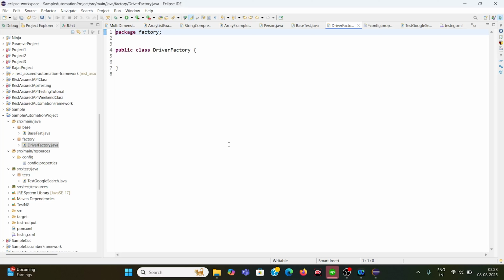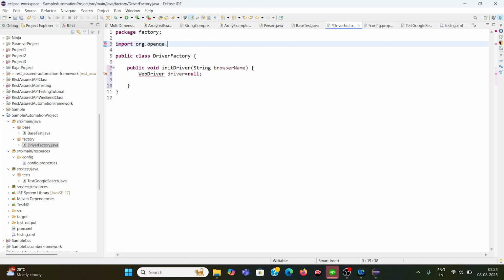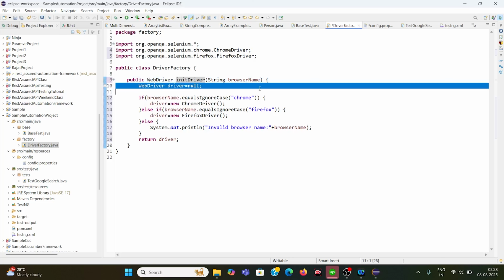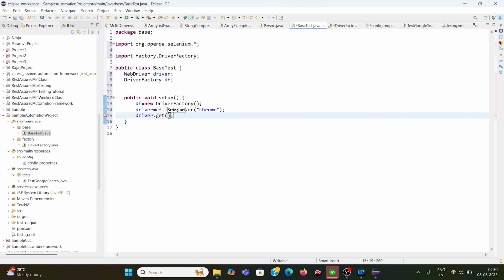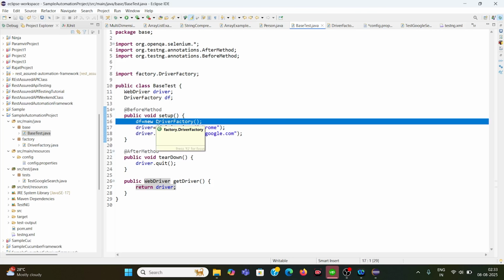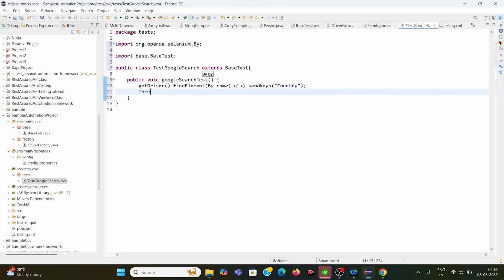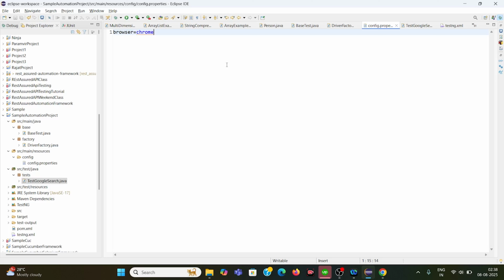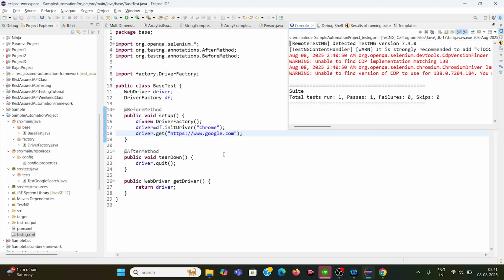Selenium Factory Design Pattern in Test Automation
🎓 Boost your Java skills with my Udemy course Java Programming for SDET Interview Coding Challenges!

Ace your SDET interviews! Learn how to design a Selenium Framework using Factory Design Pattern — exactly the way it’s asked in Infosys, TCS & other top MNCs.
Master DriverFactory, BasePage, and reusable automation framework design with real-world coding examples.
Perfect for QA Engineers, SDET Aspirants, and Test Automation Developers preparing for high-paying roles.

🚀 What You’ll Learn in This Video:

Factory Design Pattern implementation in Selenium

DriverFactory for multi-browser WebDriver management

Complete folder structure for a scalable automation framework

BasePage + Page Classes + Test Classes explained step-by-step

Real-world interview scenarios and best practices

How to impress interviewers with clean, maintainable code

📌 Why This Matters:
Factory Design Pattern is one of the most frequently asked Selenium framework design questions in Tier 1–5 companies.
By mastering it, you’ll be able to:

Write cleaner and reusable automation code

Easily switch between browsers without code duplication

Build frameworks that scale for real-world projects

📚 Also, Check My Udemy Course:
🎯 Java Programming for SDET Interview Coding Challenges

This course covers Java, collections, OOP concepts, and 100+ SDET interview coding challenges — exactly what top companies test for.

💻 Tech Stack Used:
Java | Selenium WebDriver | TestNG | Maven | Factory Design Pattern